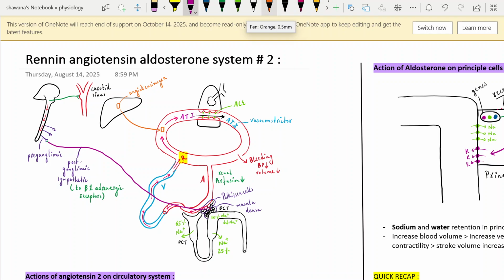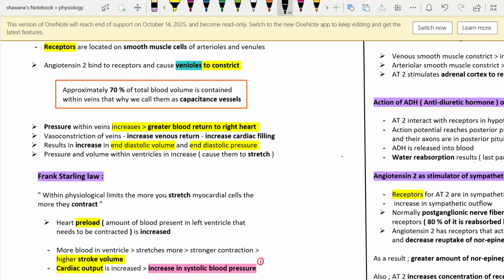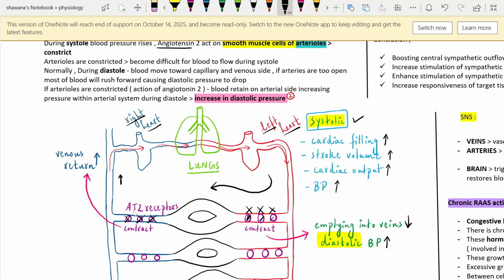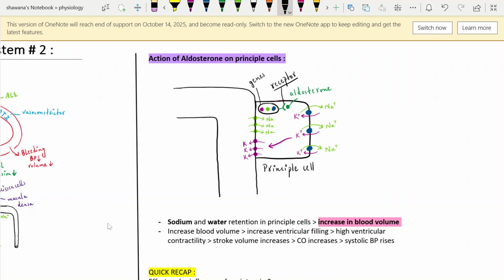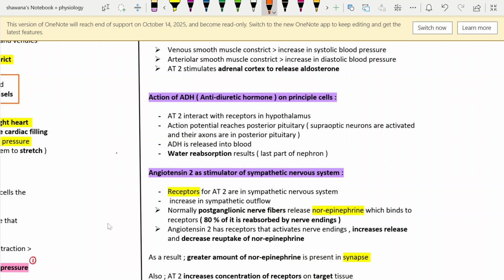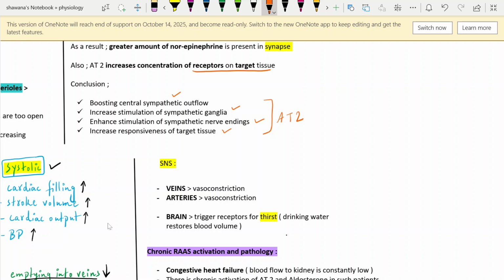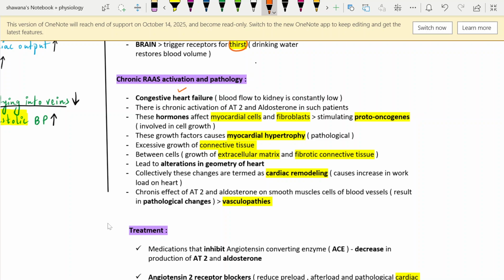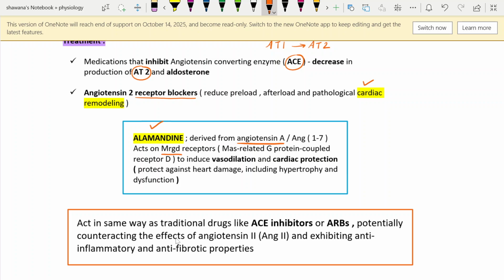Renin Angiotensin Aldosterone System # 2 | Action of AT 2 | ADH | Chronic RAAS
In this lecture i have discussed about
-- Actions of angiotensin 2 on circulatory system
-- Frank Starling law
-- Action of Aldosterone on principle cells
-- Action of ADH ( Anti-diuretic hormone ) on principle cells
-- Angiotensin 2 as stimulator of sympathetic nervous system
-- Chronic RAAS activation and pathology
-- ALAMANDINE , Angiotensin converting enzyme inhibitors , Angiotensin 2 receptor blockers